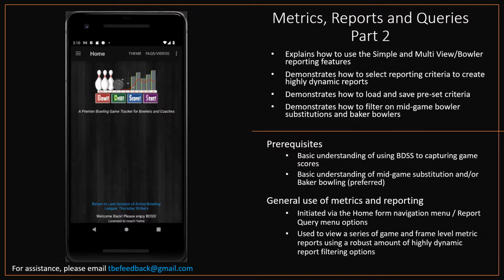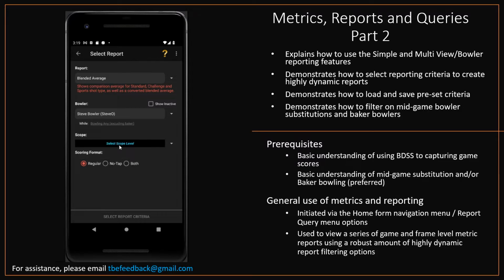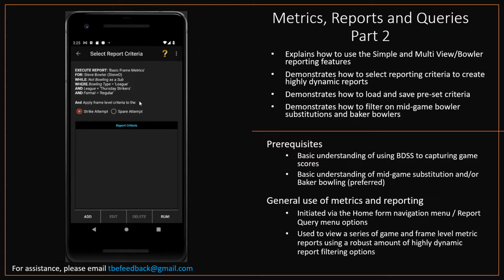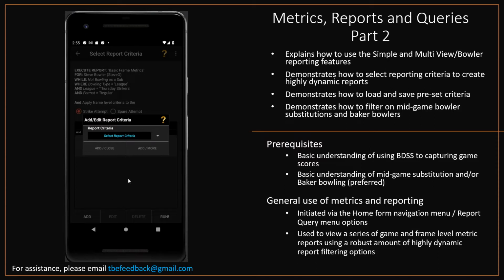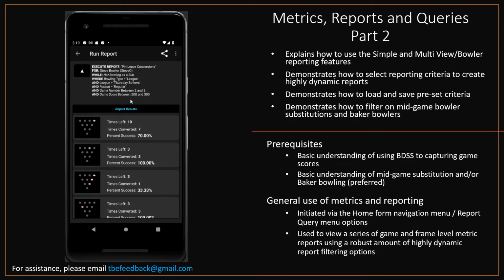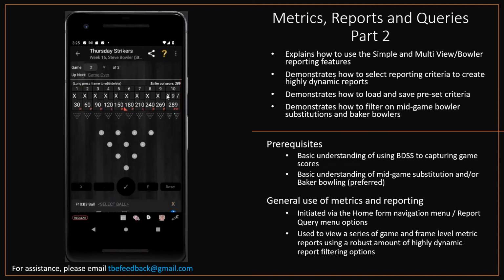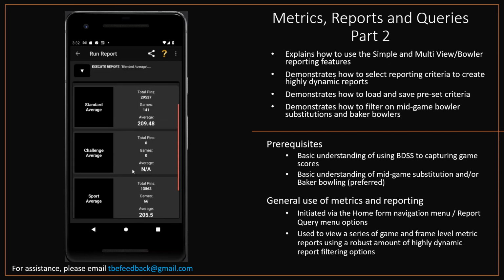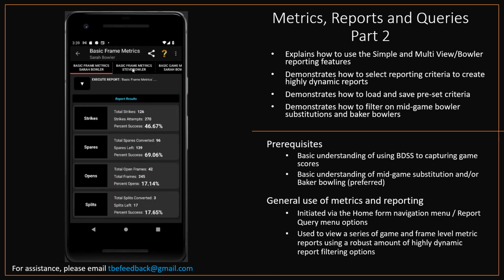Metrics, Reports and Queries - Part 2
Explains how to use the Simple and Multi View/Bowler reporting features. Demonstrates how to select reporting criteria to create highly dynamic reports. Demonstrates how to load and save pre-set criteria. Demonstrates how to filter on mid-game bowler substitutions and baker bowlers